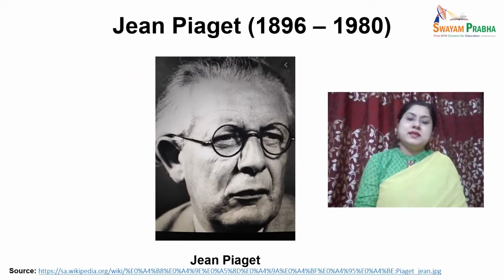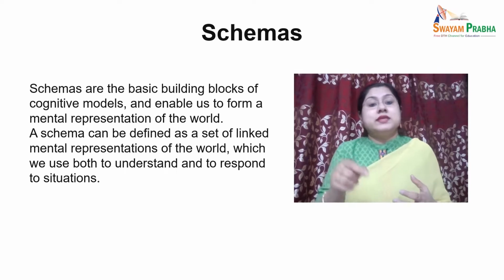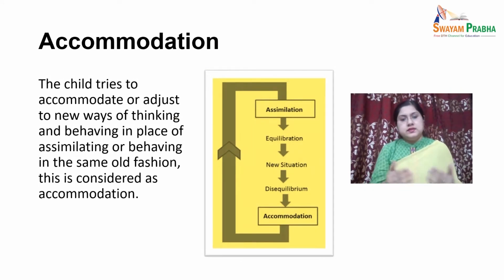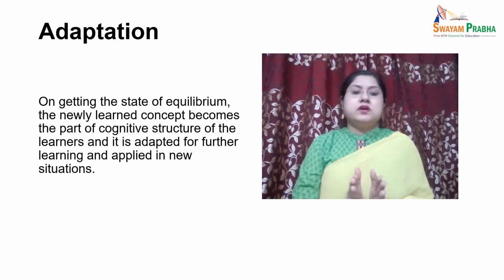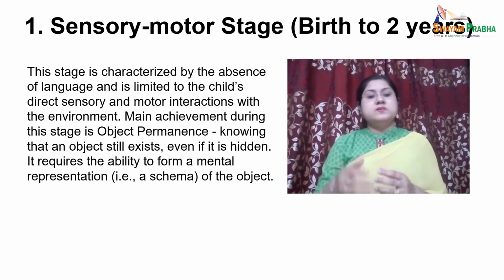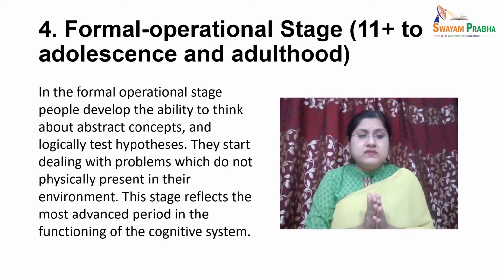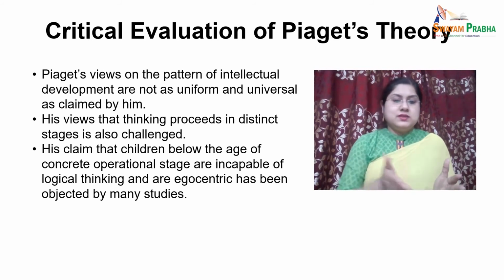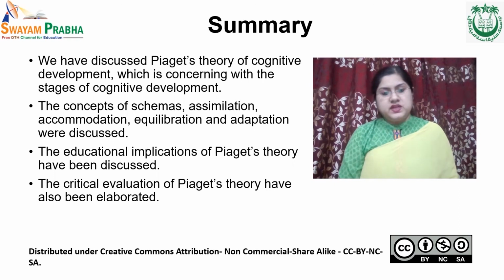Lec 09: Piaget's Theory of Cognitive Development